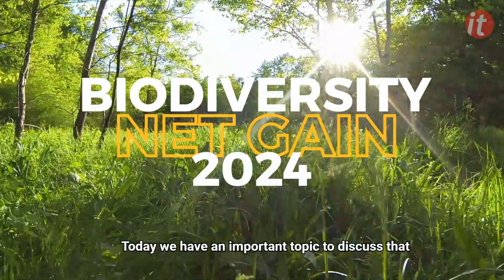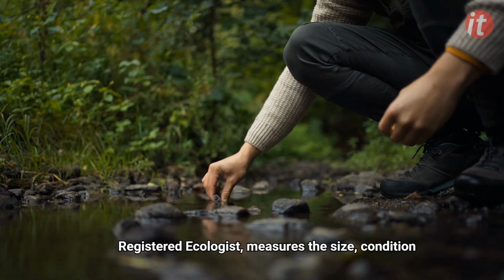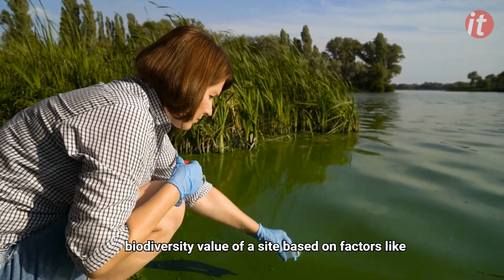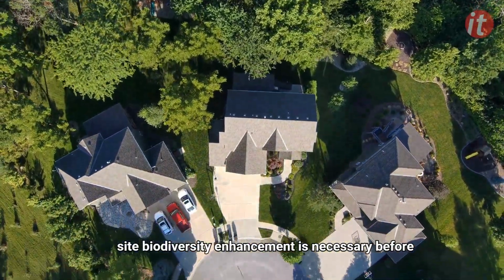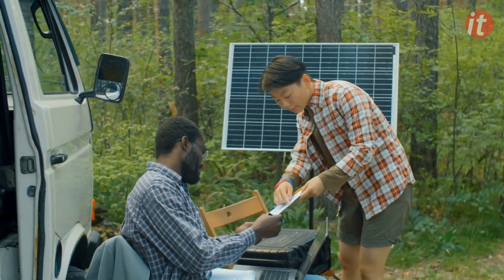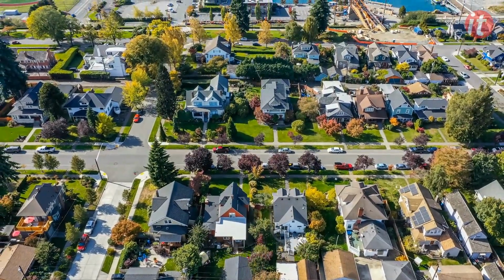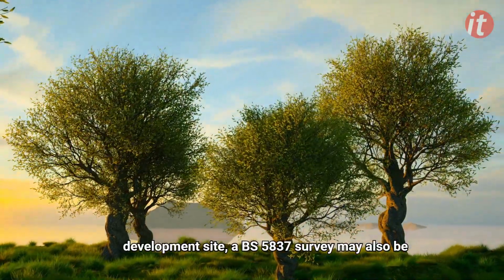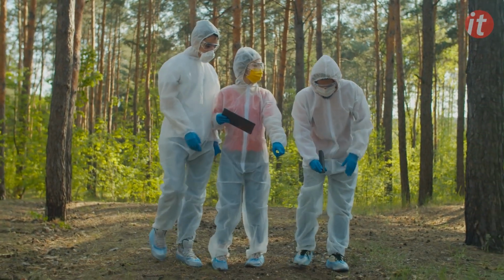Biodiversity Net Gain 2024 l createitstudios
Biodiversity Net Gain Surveys | Learn about mandatory Biodiversity Net Gain Surveys in the UK, ensuring a 10% increase in biodiversity value.

Explore the statutory metric, habitat creation, and maintenance plans. Our certified ecologists provide expert guidance.

Join us for environmental responsibility and sustainable development.

Don't miss out on this informative guide!